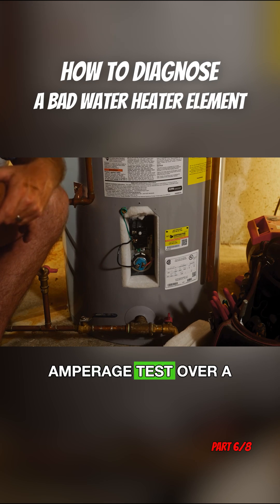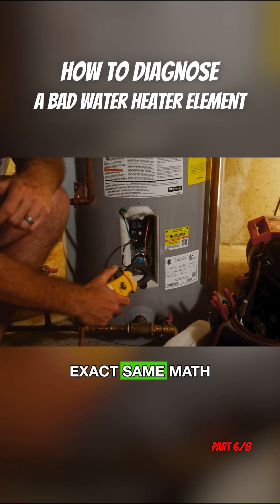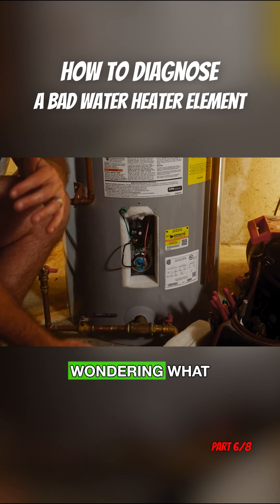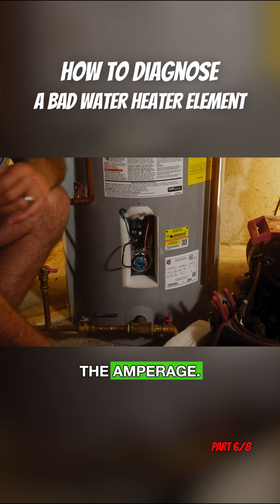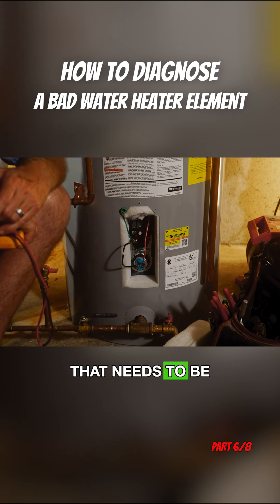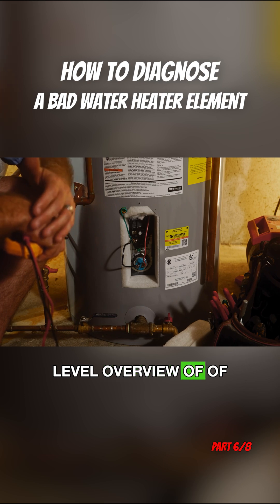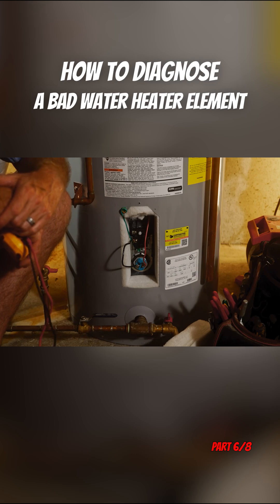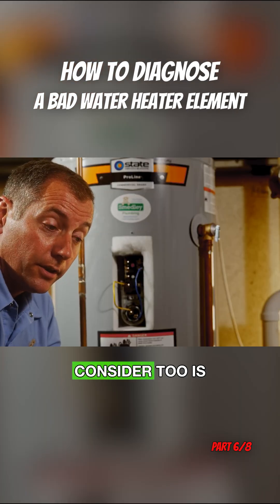How to Diagnose a BAD Water Heater Element